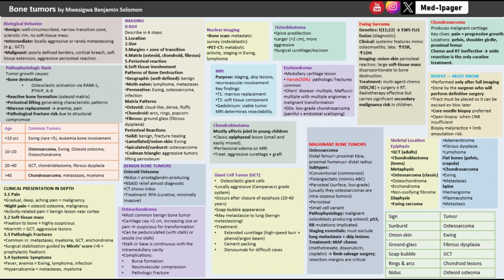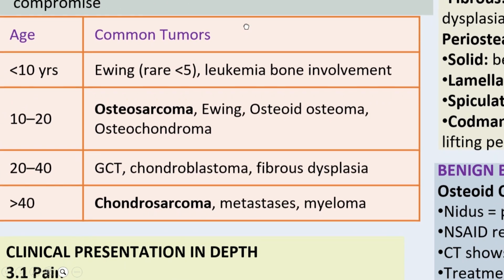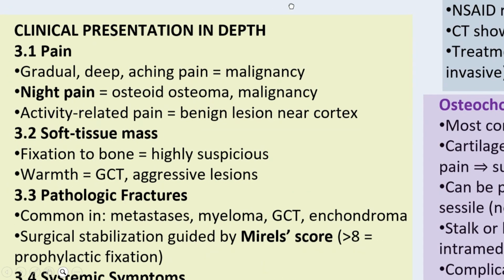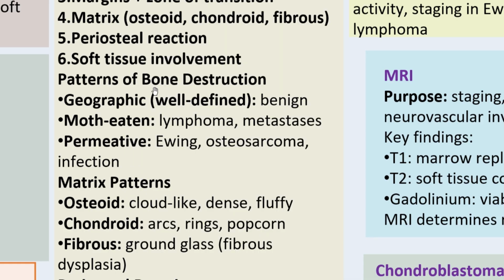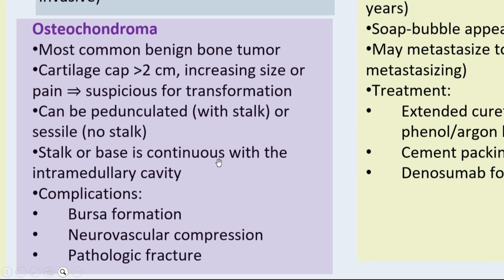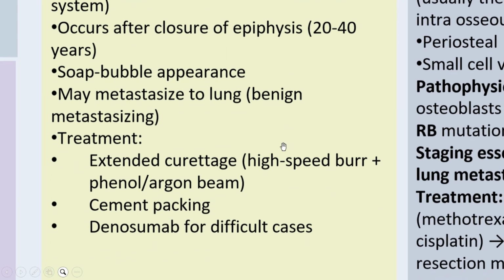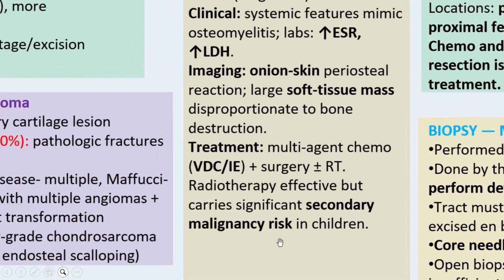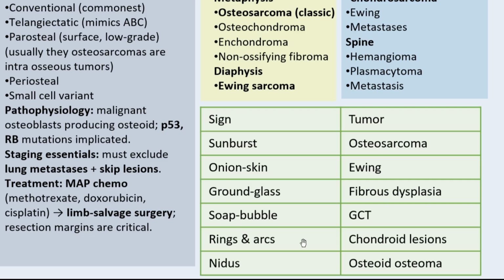Bone Tumors: Benign vs Malignant Lesions, X-rays & Management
Bone tumors explained for medical students: benign vs malignant bone lesions, age patterns, X-ray findings, clinical features, diagnosis, and management.

This Med 1Pager orthopedics and surgery video gives a high-yield framework for remembering common bone tumors and recognizing exam clues.

Key topics covered:
- Benign vs malignant bone tumors
- Osteosarcoma, Ewing sarcoma, chondrosarcoma, and metastases
- Osteochondroma, osteoid osteoma, and giant cell tumor
- X-ray patterns and red flags
- Biopsy, staging, surgery, chemotherapy, and follow-up